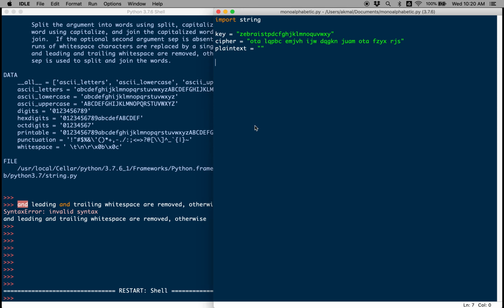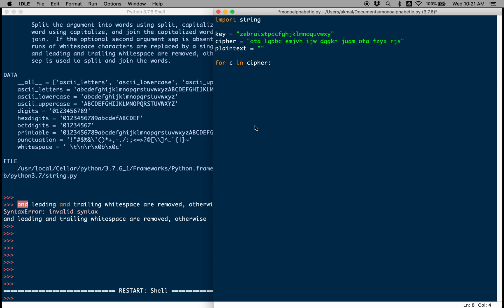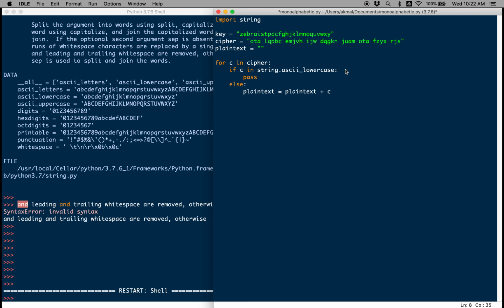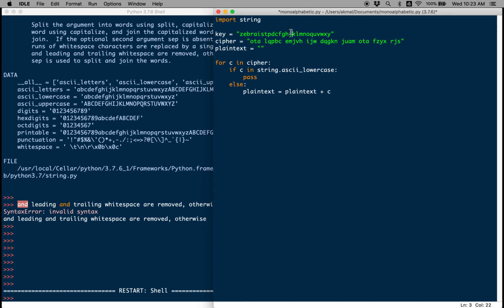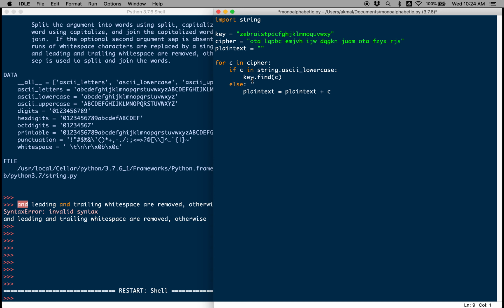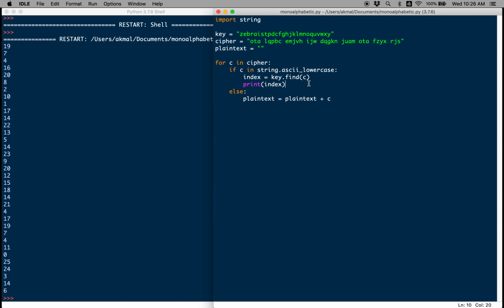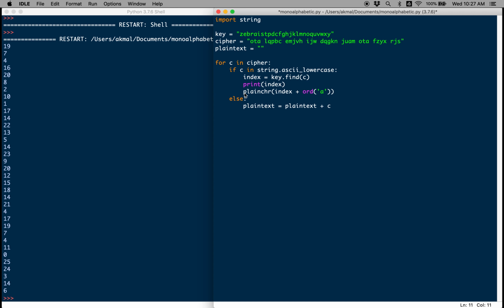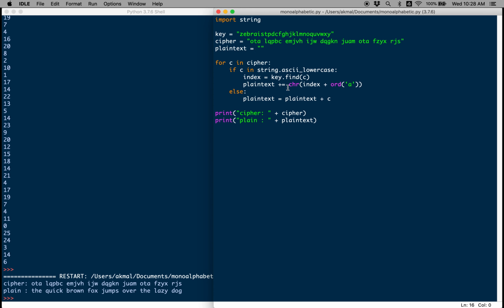05 Monoalphabetic Cipher: Decryption Exercise in Python